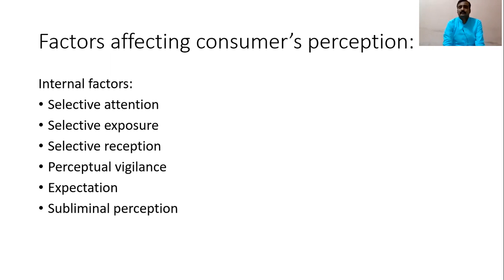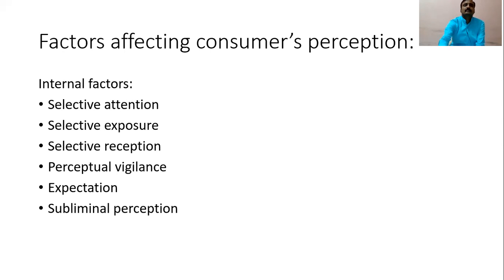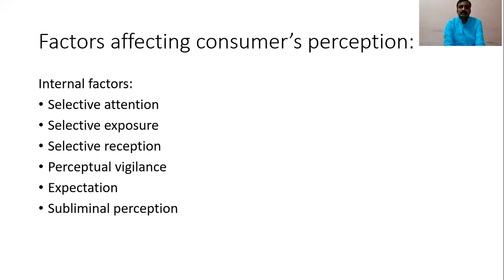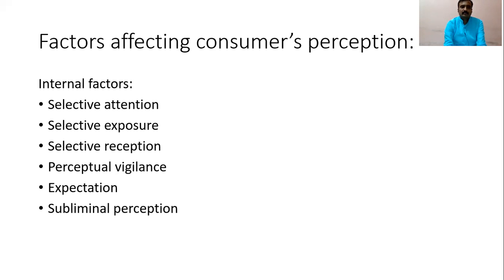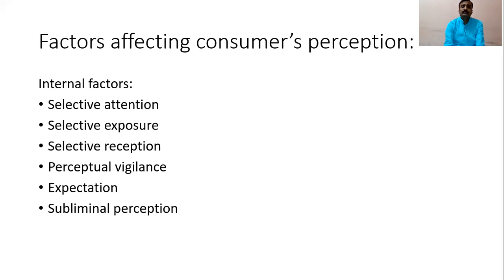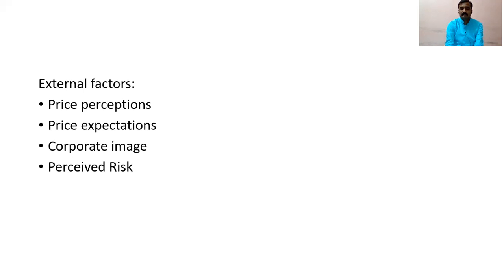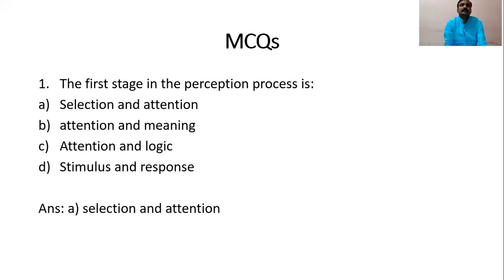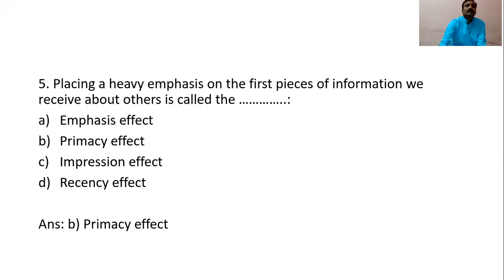Consumer Behaviour S15